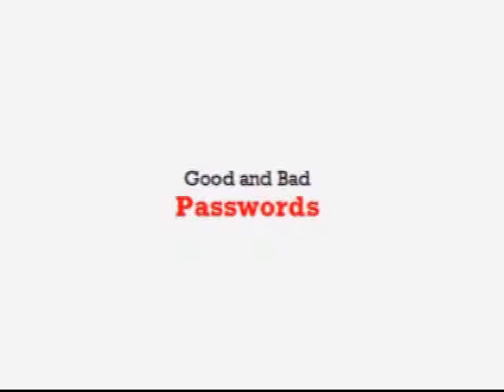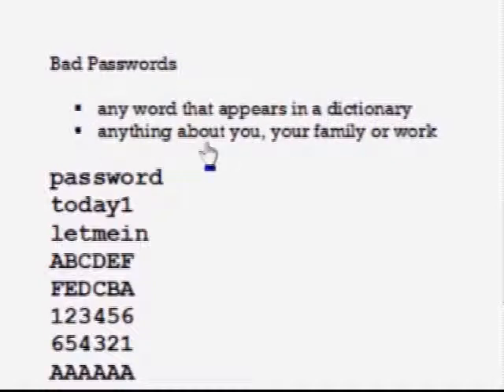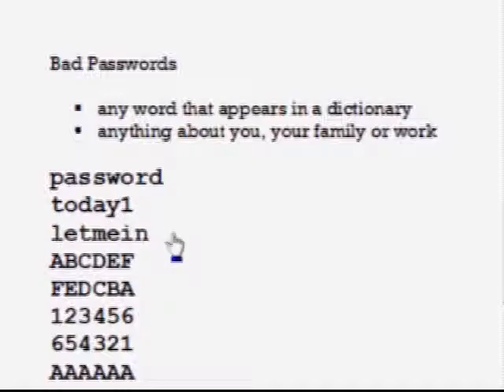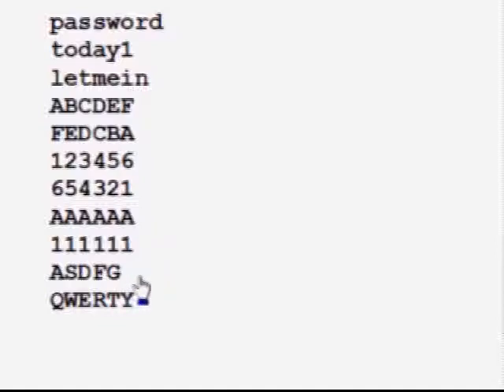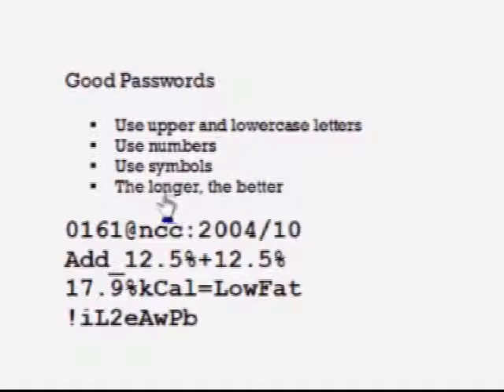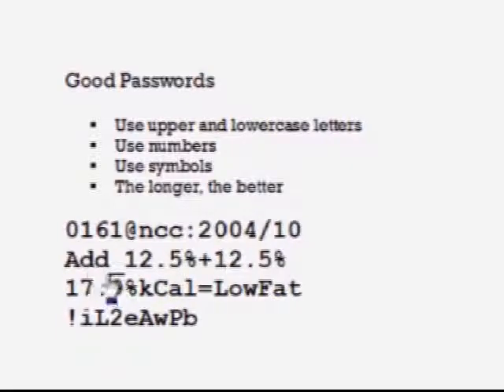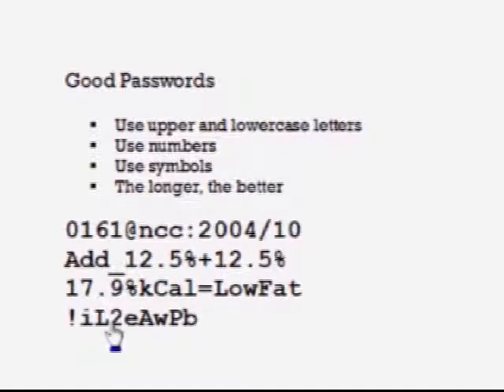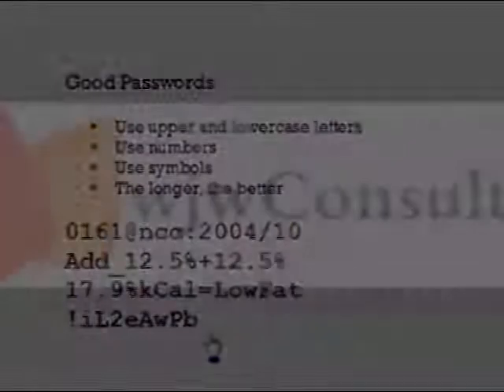wjwConsulting tutorial: Creating great passwords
Creating great passwords.